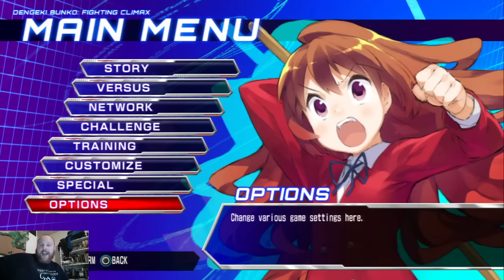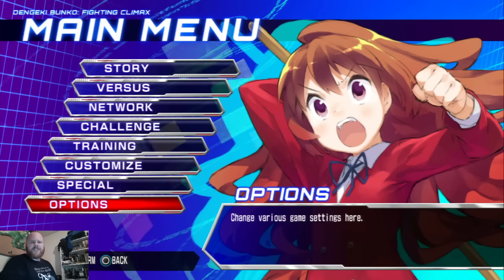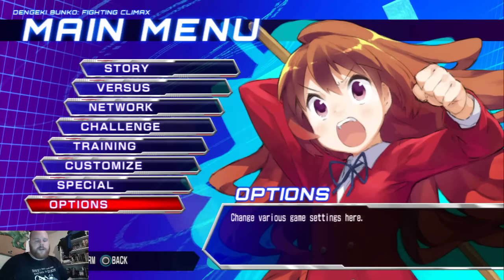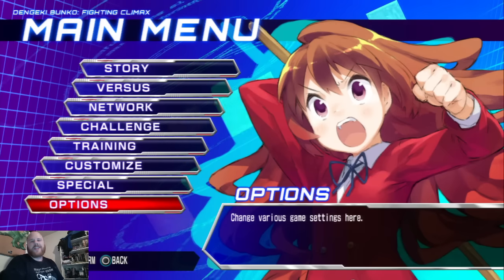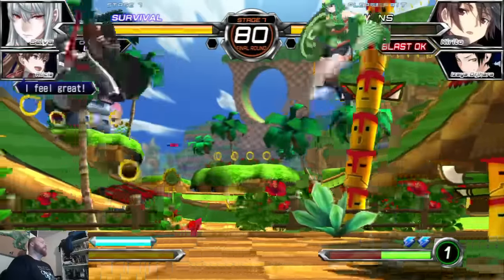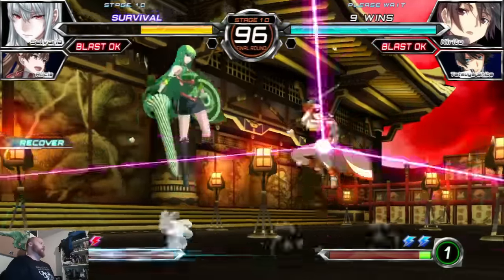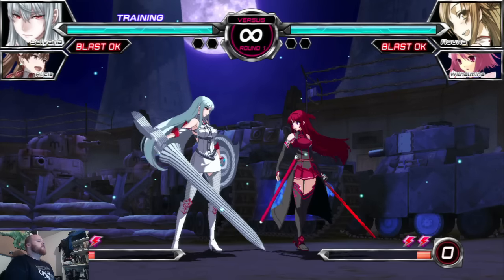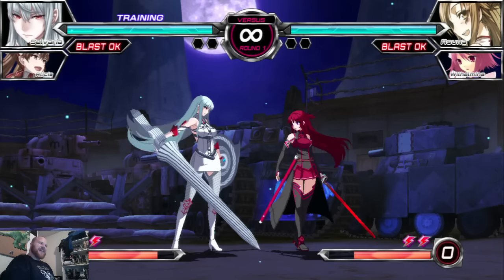A Not-So-Halloween Special - HOW DO I WEBCAM!?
Yes I know this game has practically nothing to do with Halloween I DON'T KNOW WHAT YOU WANT FROM ME.

ALSO THE WEBCAM IS TERRIBLE. SO IS THE ANGLE. SO IS MY UNTRIMMED BEARD. SO IF THE FACT I'M POSTING A SO-CALLED HOLIDAY SPECIAL AFTER THE HOLIDAY IS OVER. I'M -SORRY-